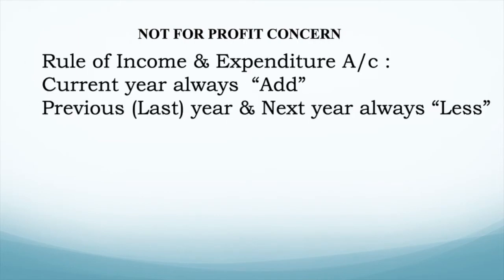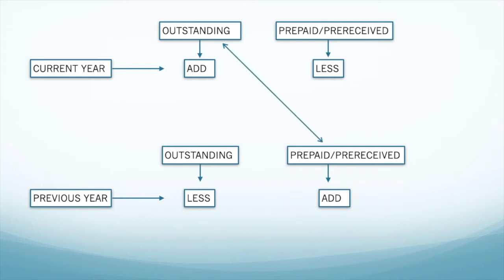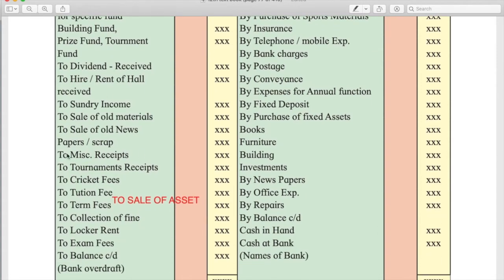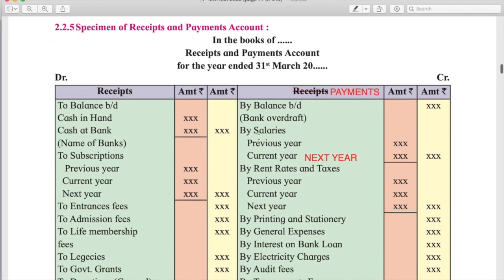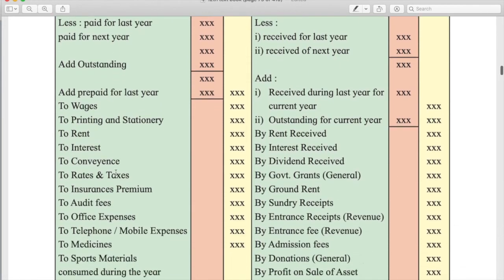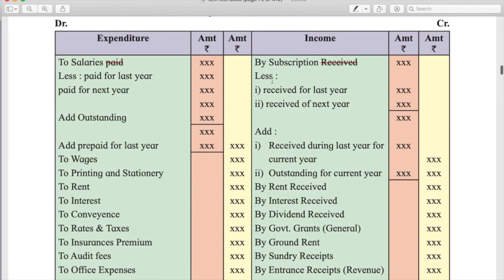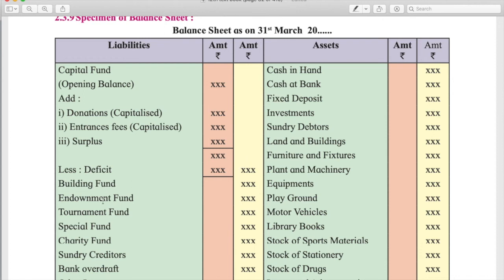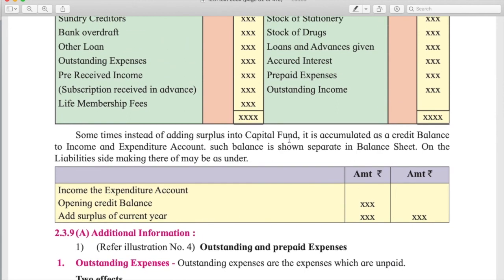Video 3# Chapter - 2 Not For Profit Concern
This is a learning video for S.Y.J.C students of Maharashtra as per revised syllabus.
In this video we will learn about Important Rule of Income and Expenditure Account. Formats of Receipt & Payment A/c, Income & Expenditure A/c and Balance Sheet.